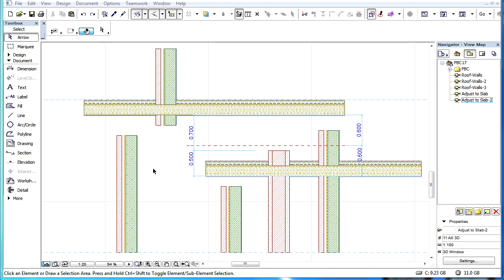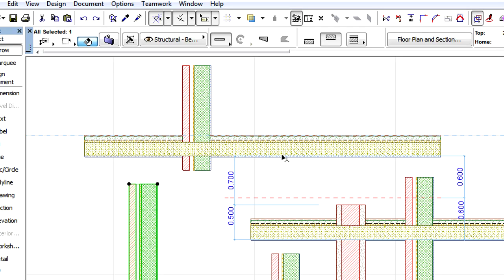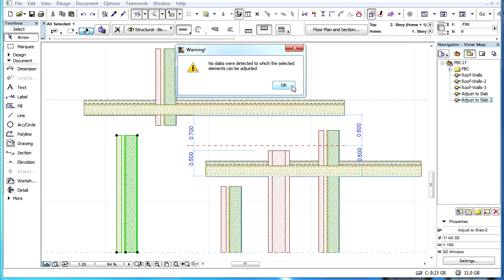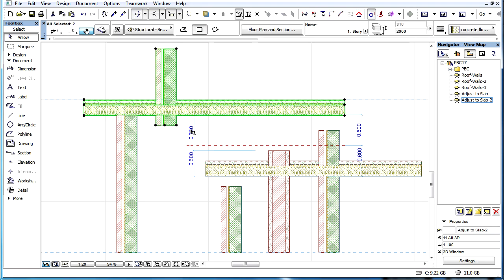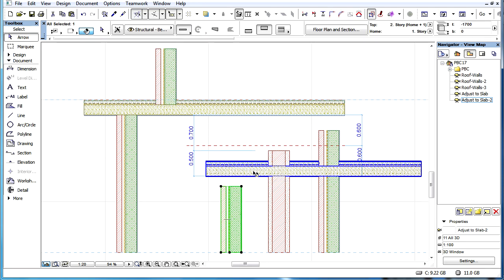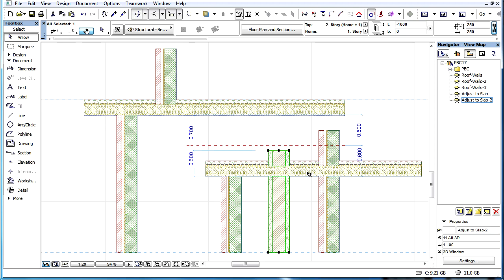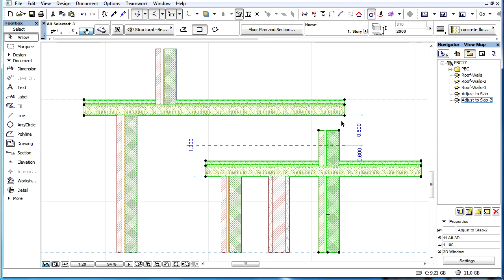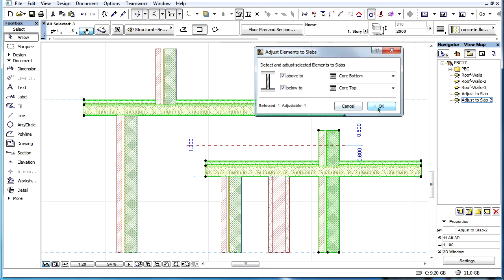Priority Based Connections in ARCHICAD - adjust elements to slabs in section